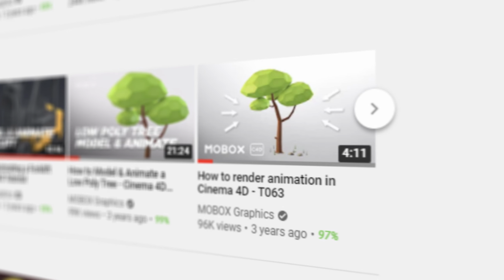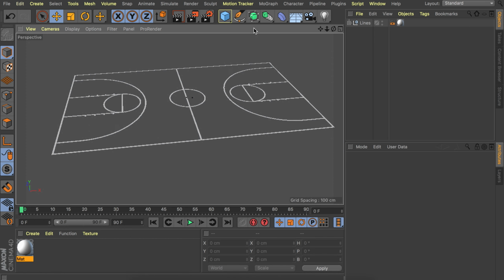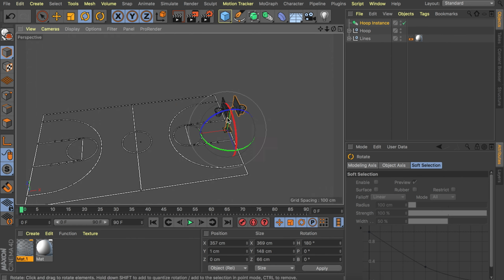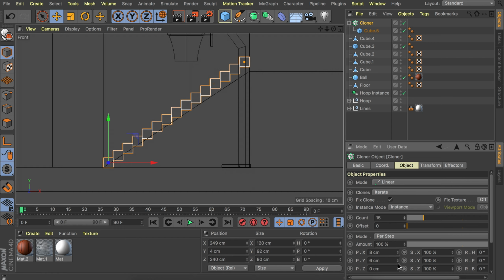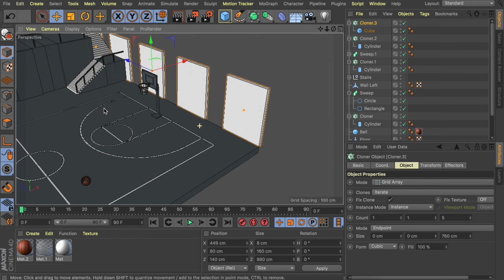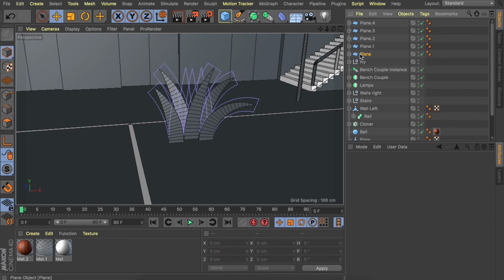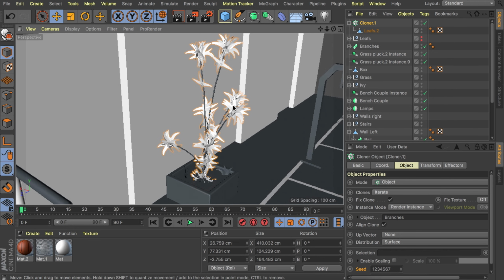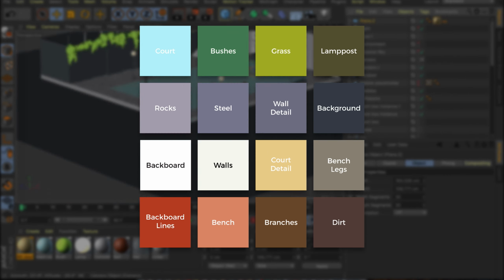Modeling a Low Poly Basketball Court - Cinema 4D Tutorial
In this Cinema 4D modeling tutorial we are going to be taking a look at how to build a basketball court with directional lighting, foliage, and PBR materials.

Our Gear:

00:00 Intro
00:32 Court outlines with reference image
03:39 Hiding shadows
04:06 Basketball rings
08:15 Floor
08:39 Basketball
09:10 Staircase placeholders
10:09 Large wall
11:41 Adding steps to staircase placeholders
12:36 Handrails
15:29 Wall panels
16:25 Street lights / lamps
17:05 Benches
17:54 Bushes/scrubs on top of wall
19:22 Grass
21:18 Plant boxes
24:28 Small rocks
25:24 Lighting
26:45 Special materials
27:39 Simple materials
28:03 Outro